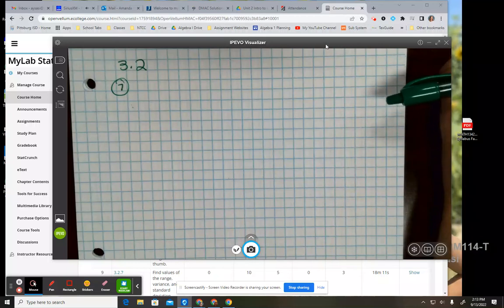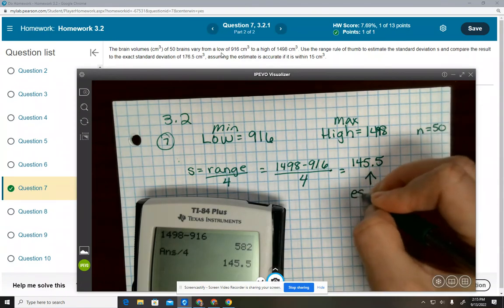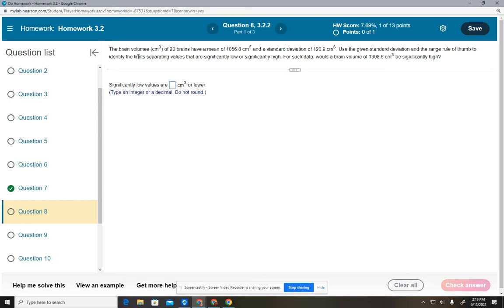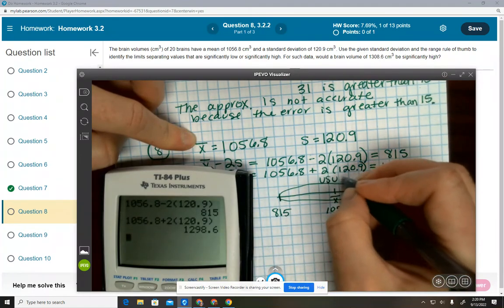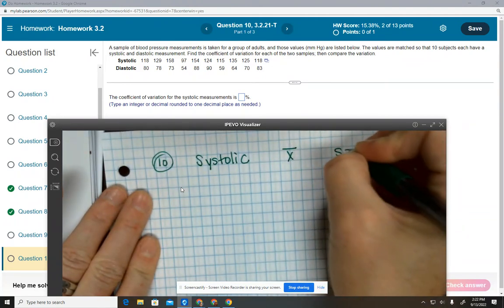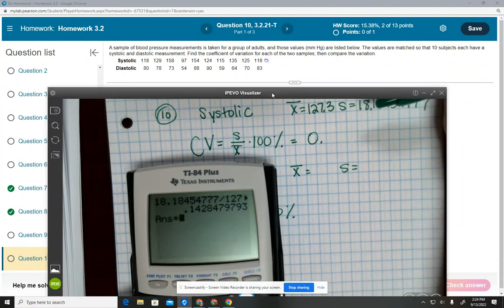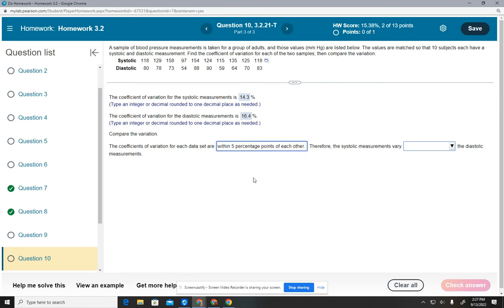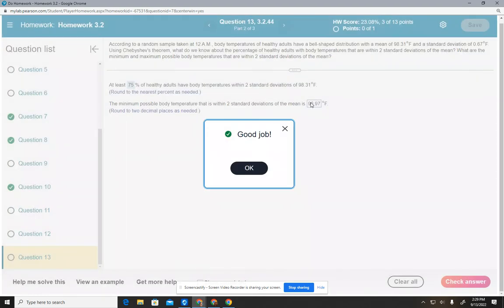Statistics 3.2 Most missed problems